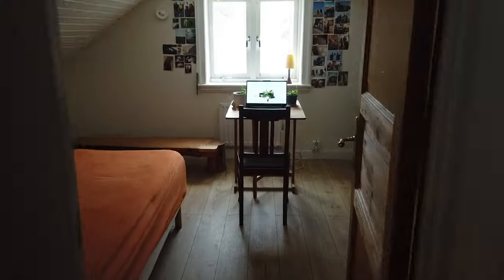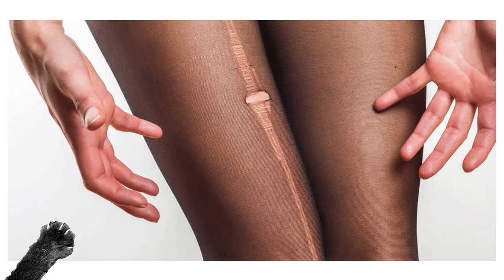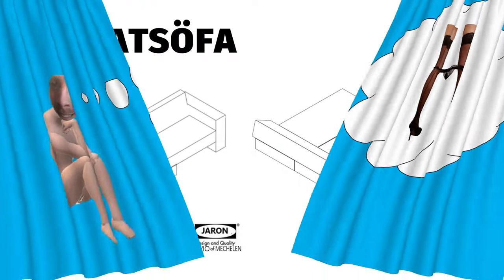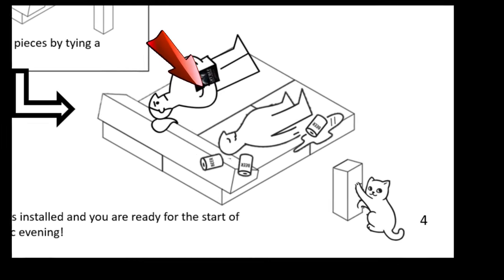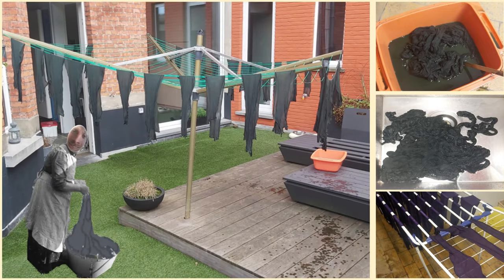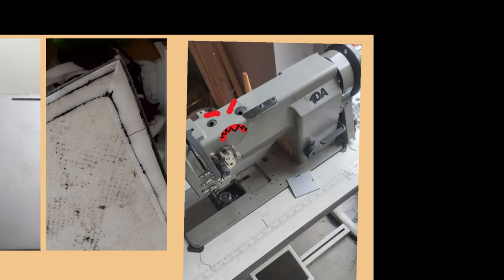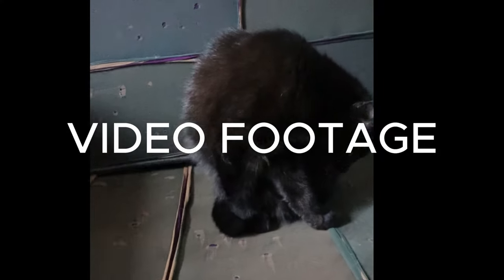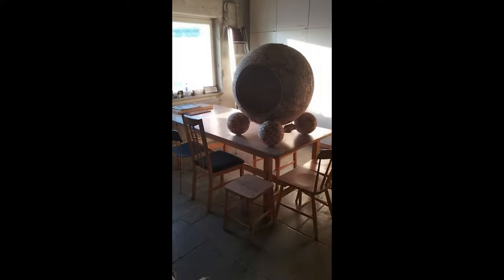My Cat Scratched a Masterpiece (MAGICAL fabric Sofa!)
Purr-fect design idea or cat-a-strophic fail"?

Big thanks to everyone who helped me during this process!

0:00 Intro
0:11 Meow-king of
1:36 Professional instructions
2:10 Guess what the angry woman is reading
2:23 Funny Dummy
2:55 Hype Prototype
4:10 Ta-Da
4:16 Spectacular Video Footage
5:00 Upcoming